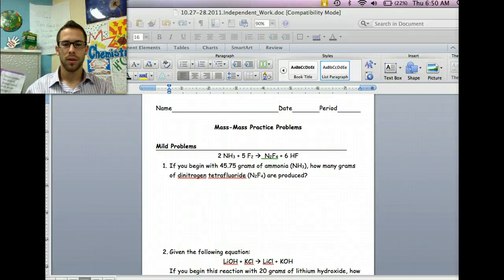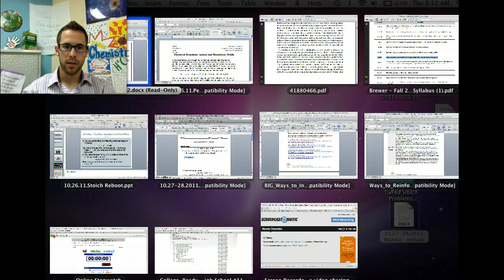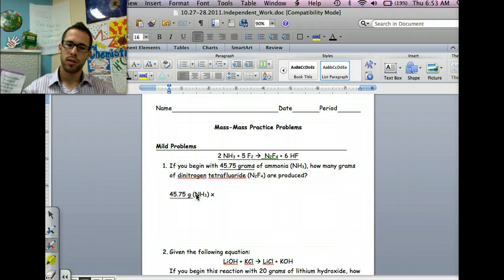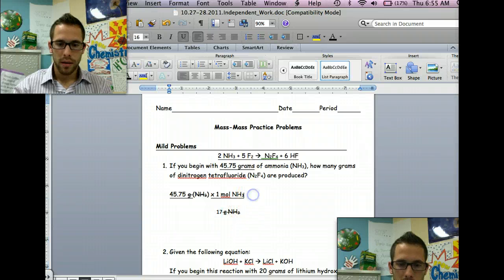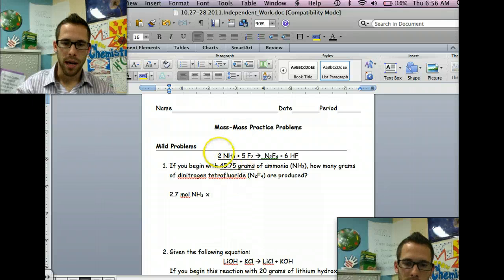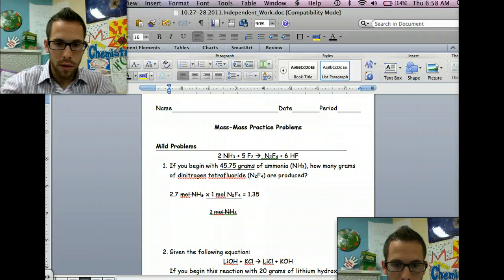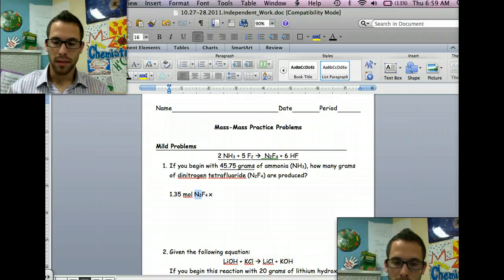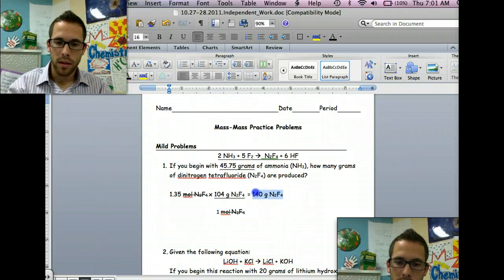Mass-Mass Problems pt 2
Time to finish stoich!